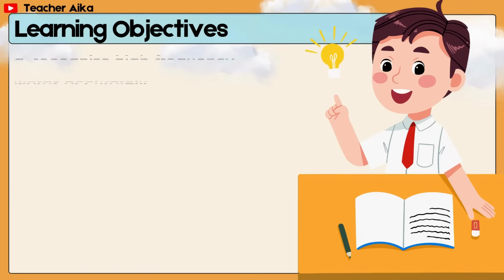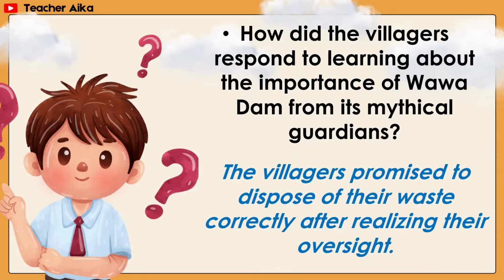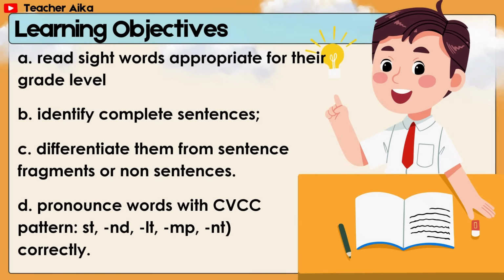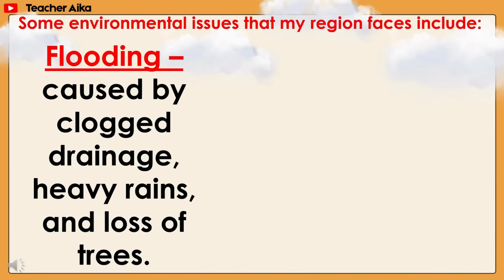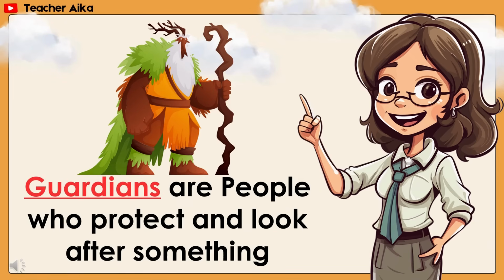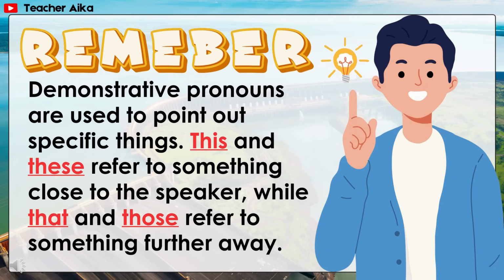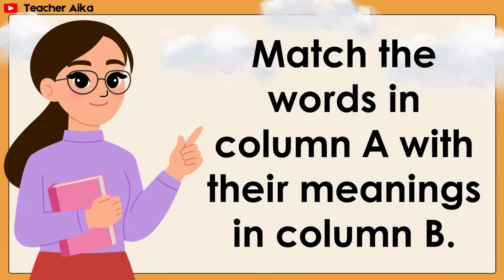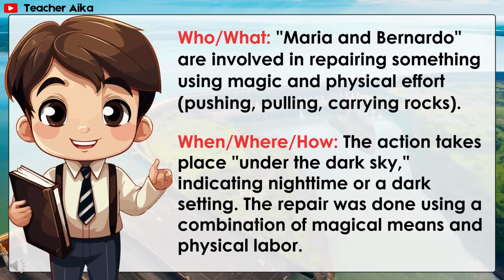ENGLISH 3 QUARTER 1 LESSON 1 DAY 1 REVISED K-12 Expressing Ideas Through Words...